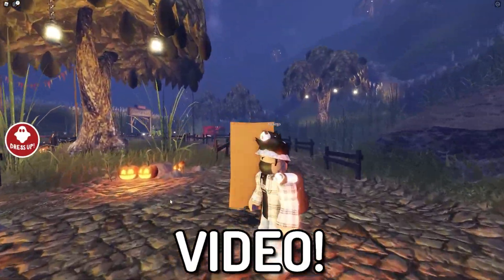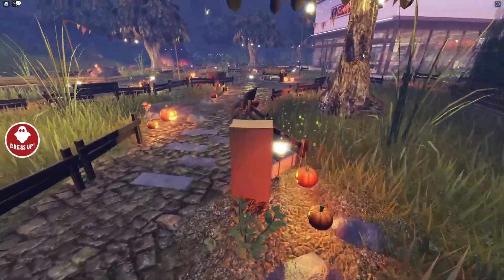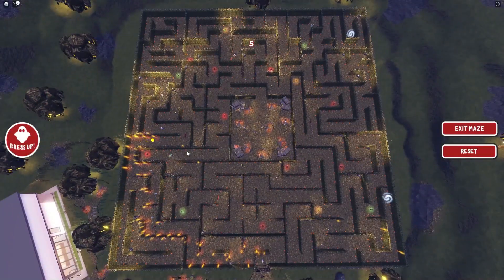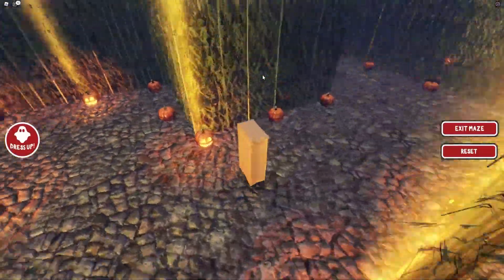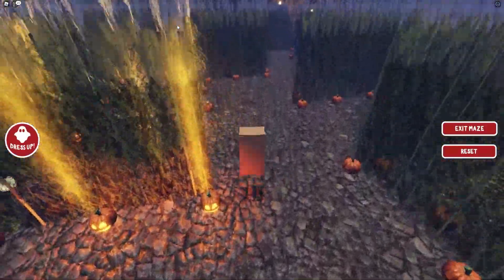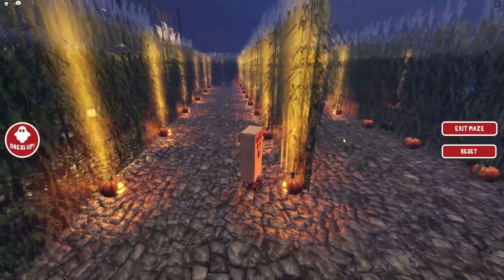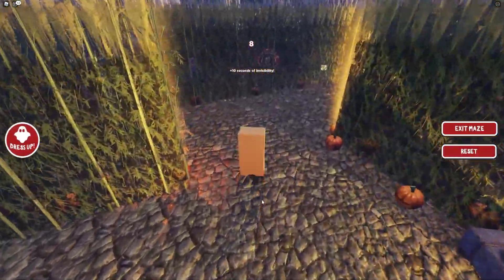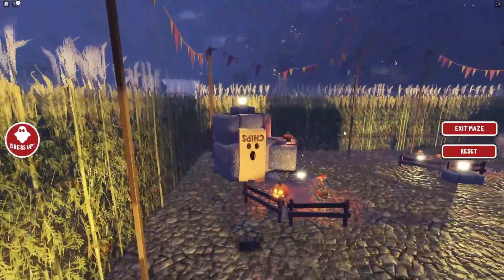[EVENT] How To Get The FREE *CHIPOTLE HIT* In Roblox Chipotle Event! 2021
In this video I will be showing you how to get in the chipotle hat in the chipotle event!